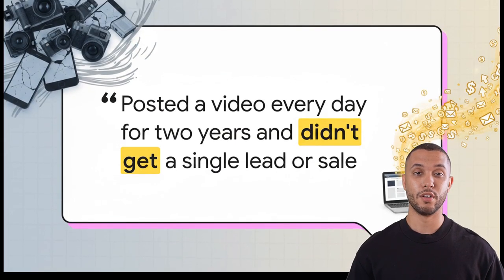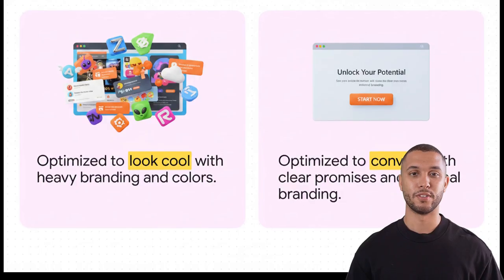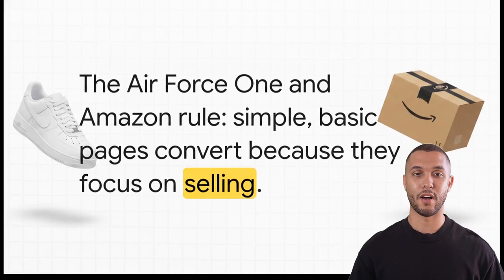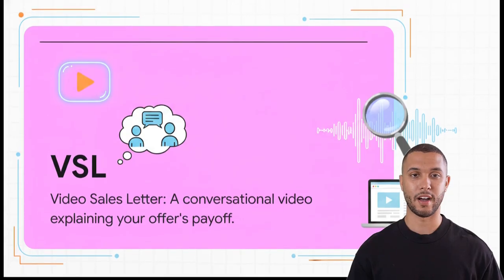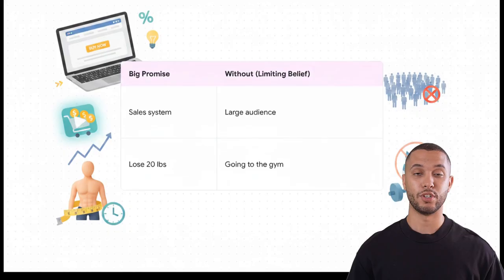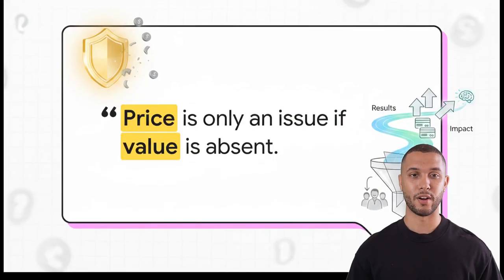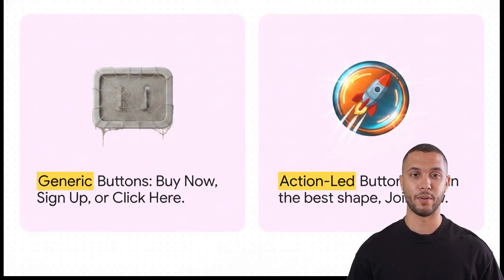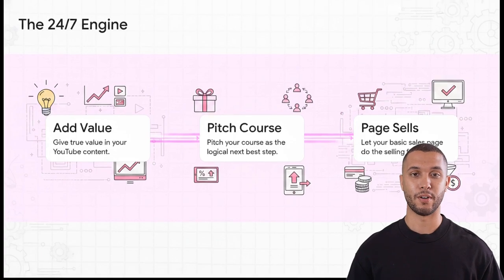Why Your Course Sales Page Isn't Converting (And How to Fix It)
TO Launch Your Digital Products the Right Way🚀👌

Is your sales page actively killing your online course business? Most course creators pour their hearts into their products only to see zero sales because their website structure is working against them. In this video, we break down a proven six step blueprint to transform your landing page into a high converting machine.

We dive deep into why clarity always beats cleverness and why your visitors care more about their own results than your branding. You will learn the exact mathematical formula for a hero headline that grabs attention in one second and why selling the transformation is more effective than listing out modules. We also discuss the common mistakes that act as escape hatches for your potential buyers, such as including social media links that distract them right at the finish line.

By the end of this explainer, you will understand how to simplify your layout to match the high conversion standards of brands like Amazon. We also explore how to fuel your sales page with a 24/7 traffic engine and introduce Lead Creator AI. This tool is designed to help you automate lead generation and connect with your audience more effectively so you can focus on creating great content while the system handles the heavy lifting of converting visitors into buyers.

Chapters
0:00 How to Rescue Your Course Conversions
1:18 The Cool Page Trap Clarity vs Cleverness
2:45 Sell the Vacation Not the Trip
4:10 The High Converting Hero Section Formula
5:50 Filtering with Price and Action Led CTAs
7:15 Removing Trap Doors and Social Media Escapes
8:35 Building Your 24/7 Traffic Engine with Lead Creator AI

Ready to take your digital product sales to the next level?